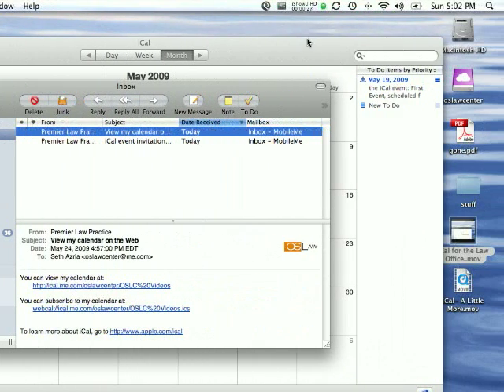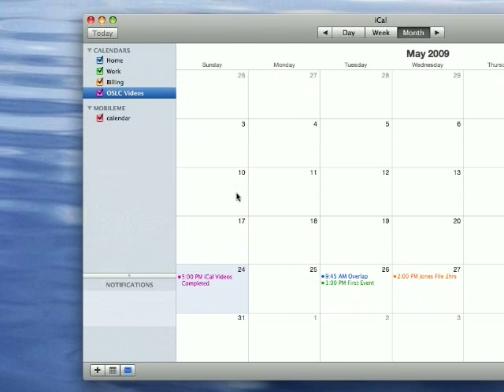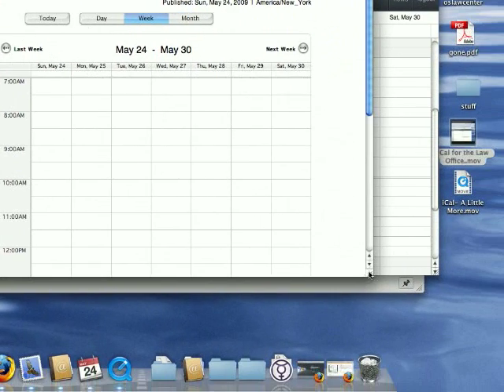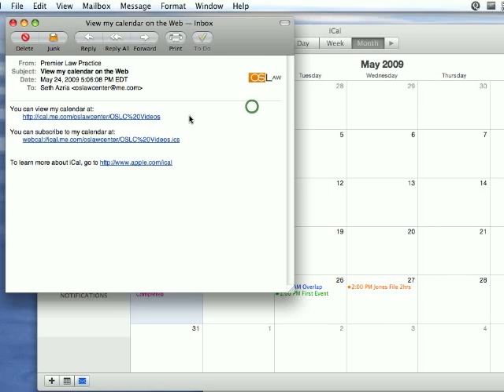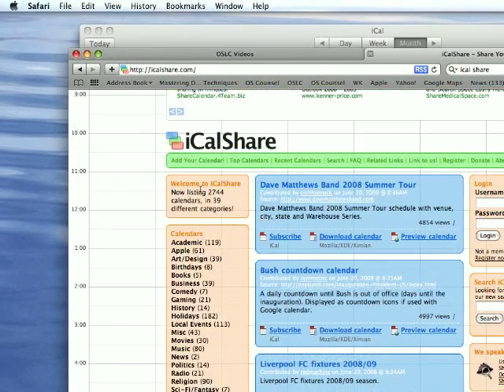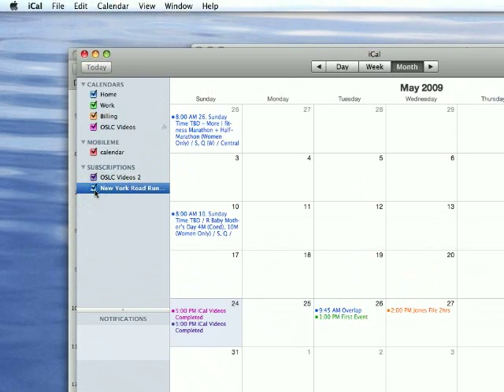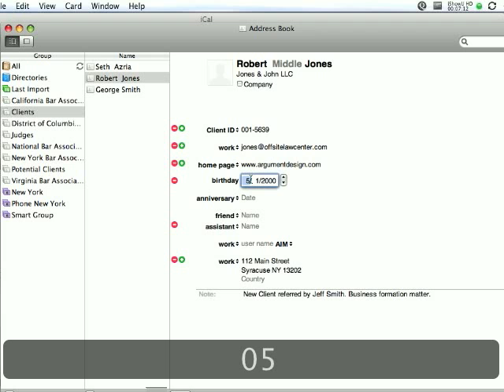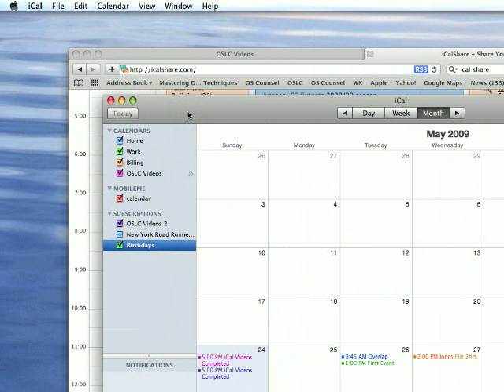iCal A Little More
This video is part of series that introduces iCal as a great way calendar events in the law office and goes into sharign and subscribing to calendars. for the series and all my videos arranged and in context.